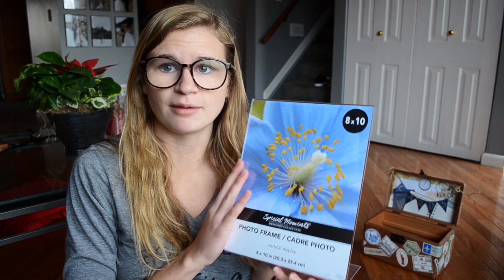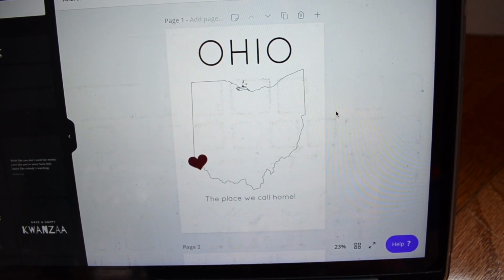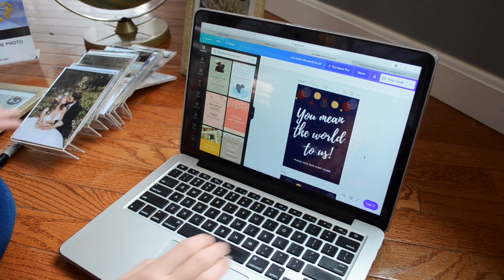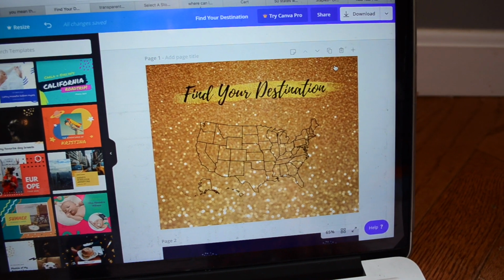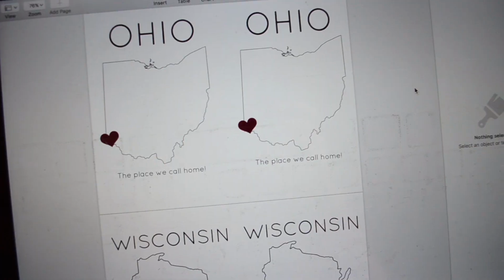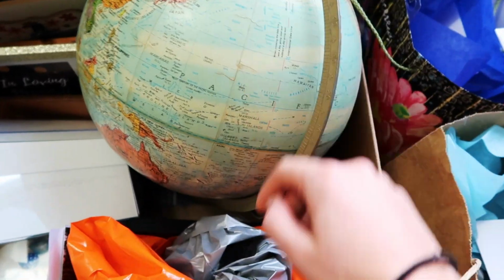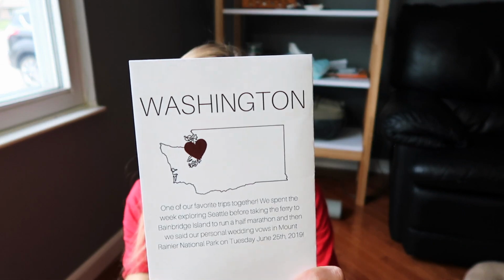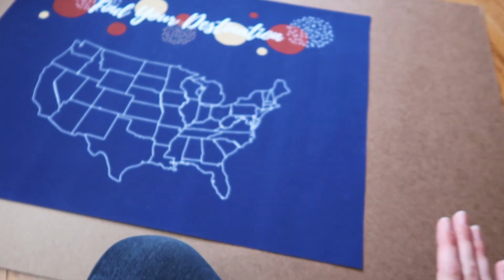DIY WEDDING DECOR: TABLE NUMBERS, SEATING CHART, & RECEPTION SIGNS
The last few items to get ready for the wedding! In today's video I show you guys how I made my table "numbers," all the signs for my reception, and our seating chart! These really pulled together our travel themed wedding and made it feel complete!